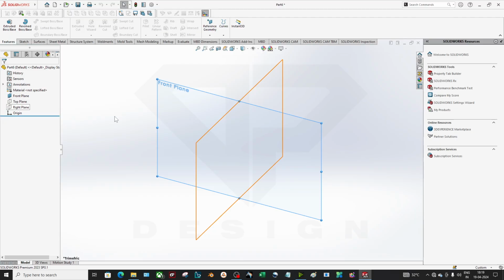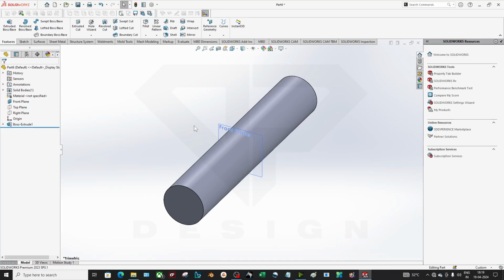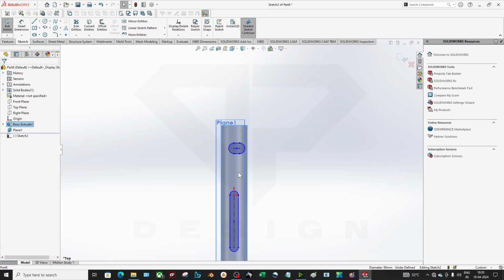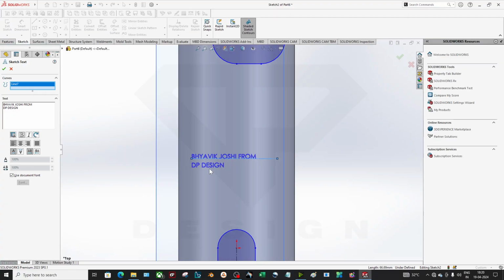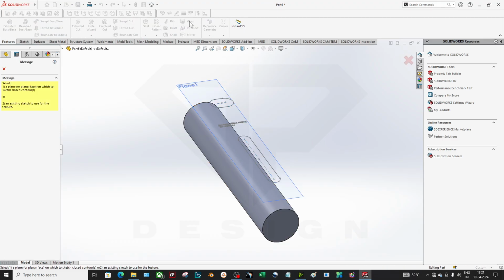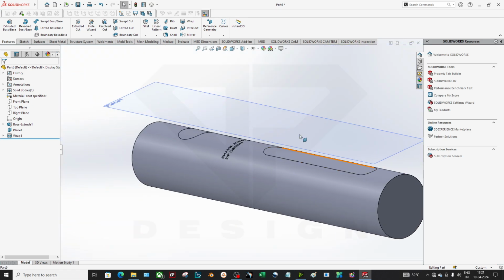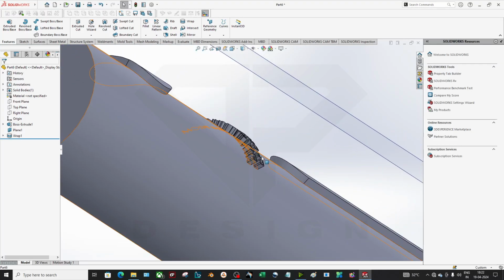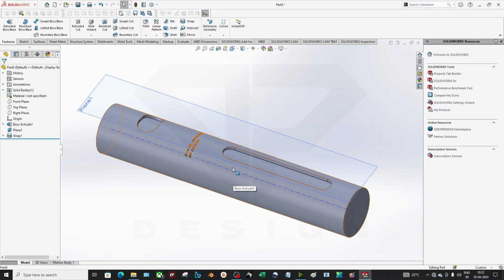Learning Solidworks #12 : Wrap Command in Solidworks | 3D Part Design | DP DESIGN